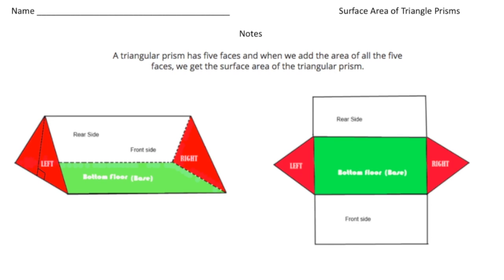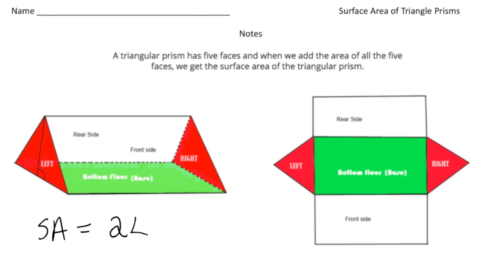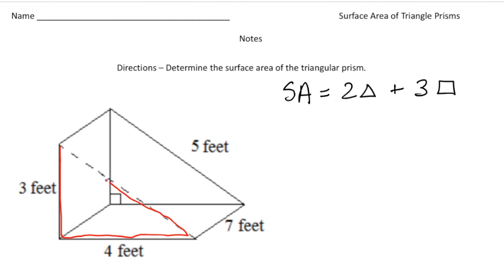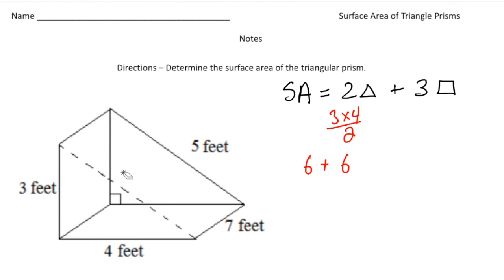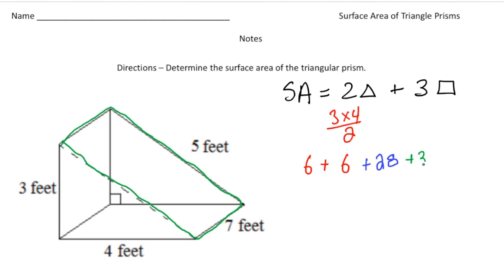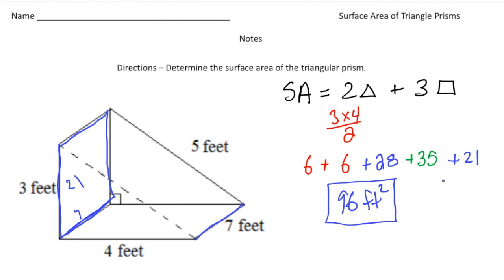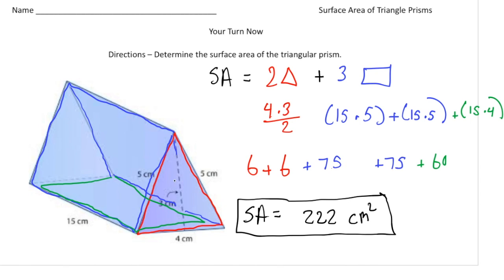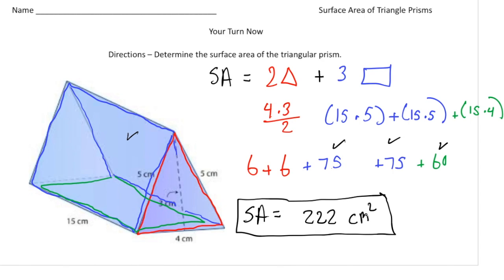Surface Area of Triangular Prisms: Explained with Examples | Math Made Easy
In this video, we’ll guide you through the steps to find the surface area of a triangular prism. With clear explanations and examples, you’ll master this important geometry concept in no time!